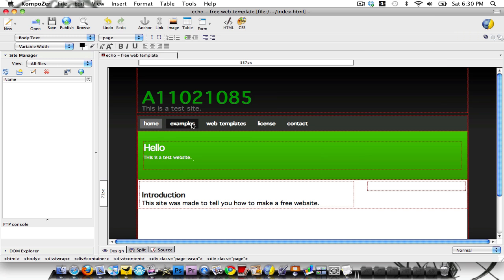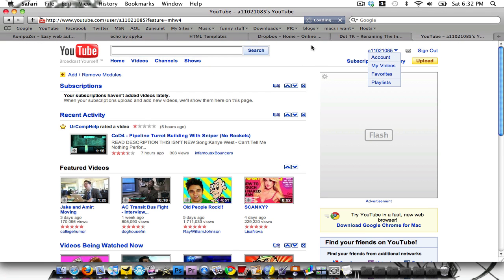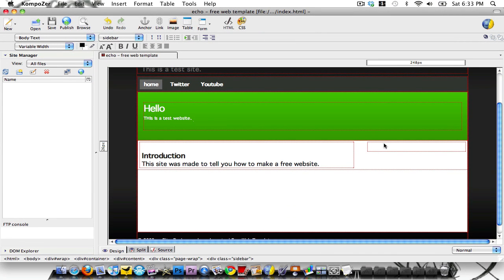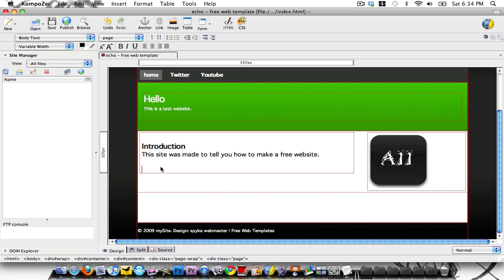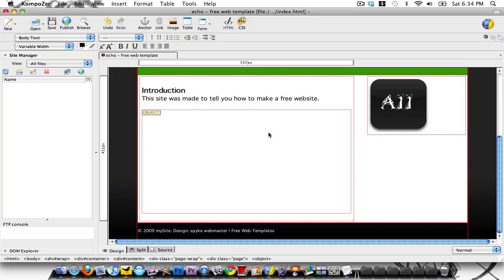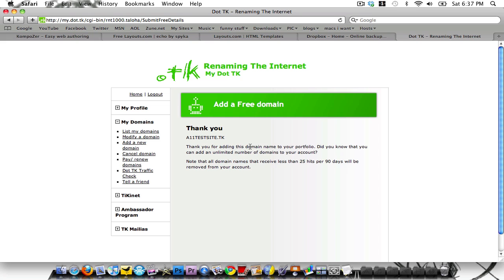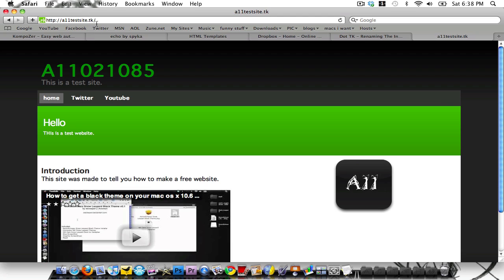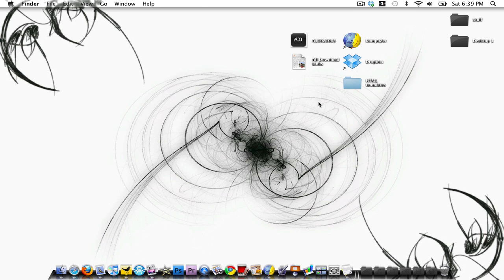How to make a free HTML website on a mac or a PC (Part 2 of 2)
All the links are Here

Now the links for the video.

Download KompoZer for windows and Mac.

Search for HTML templates

The Template i used in the video.

Download Dropbox here

Free Domain Names. URL redirection.

Dot.tk

co.cc

co.nr

co.tv